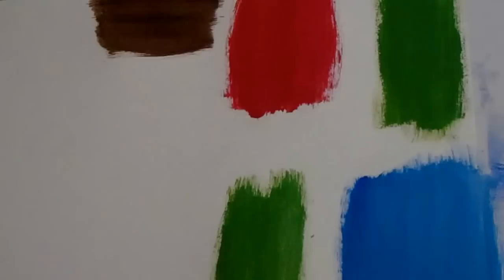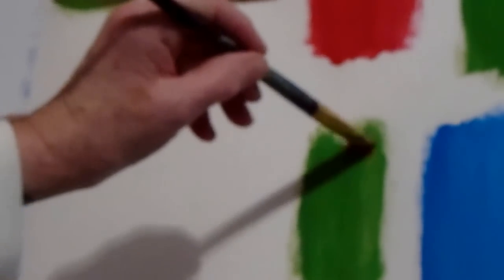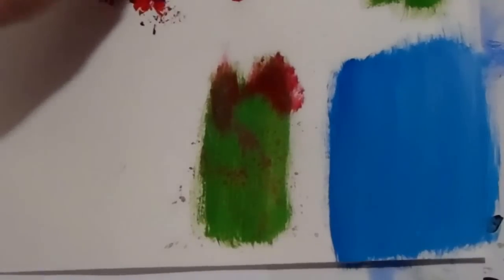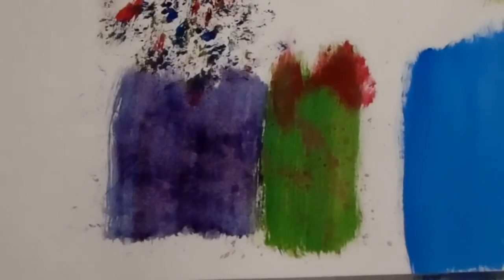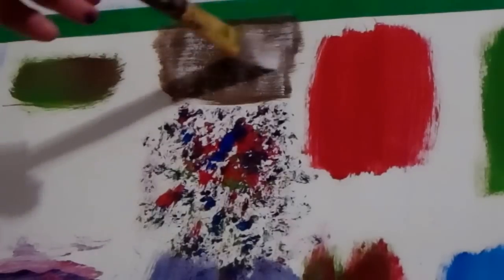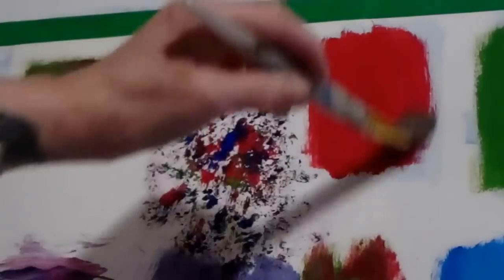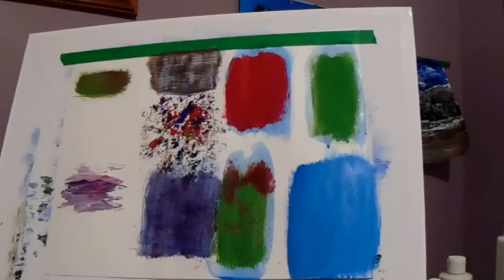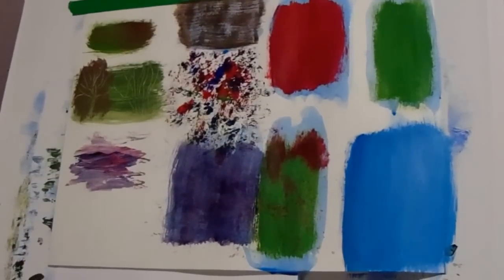Acrylic Painting Techniques for the beginner, .Scraping, splattering, glazing, palette knife,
Acrylic Painting Techniques you need to know to paint beautiful landscapes, seascape, portraits, still life, abstract, Realism, and more..Scraping, splattering, glazing, palette knife, for the beginner,and more..

Easy step by step techniques to learning how to paint landscapes, seascapes, wildlife, flowers and so much more with Acrylic Paint, for the beginner..